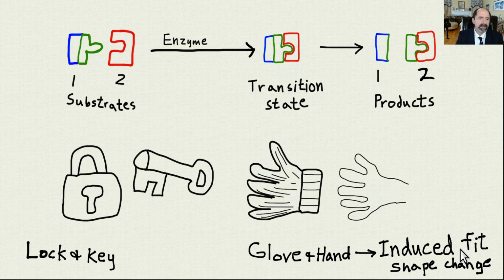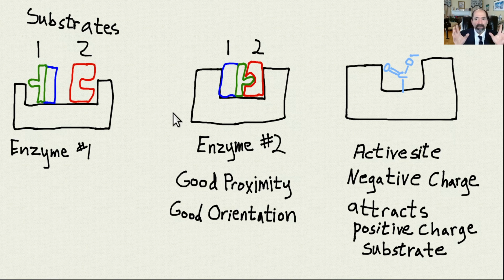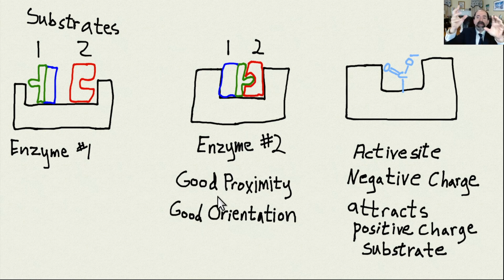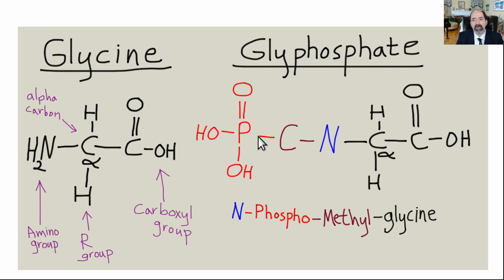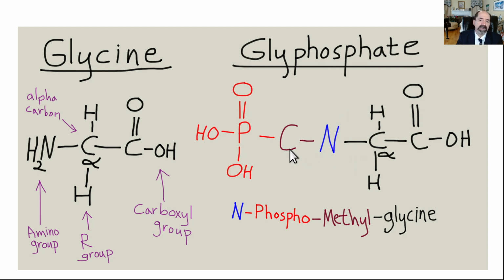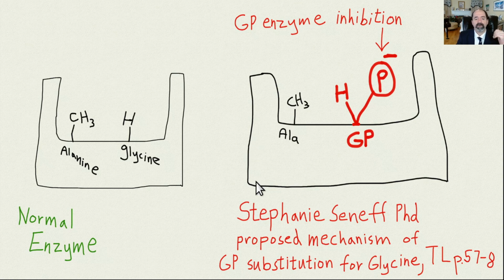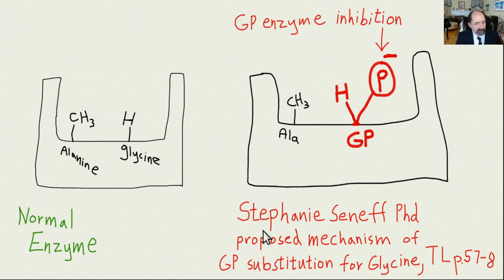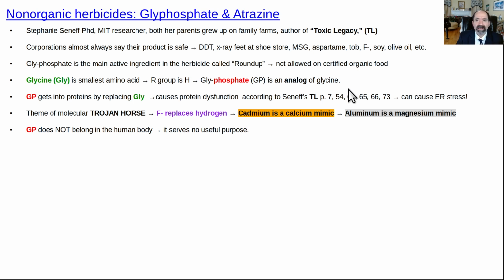Enzyme active sites & your health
Enzyme active sites bind substrates;  stabilize the transition state of the reaction;  then release the products.
Video shows active site features; & explains a mechanism of enzyme inhibition that might be relevant to your health.